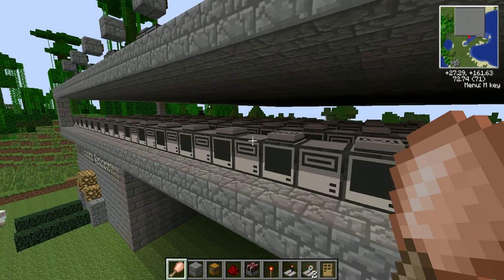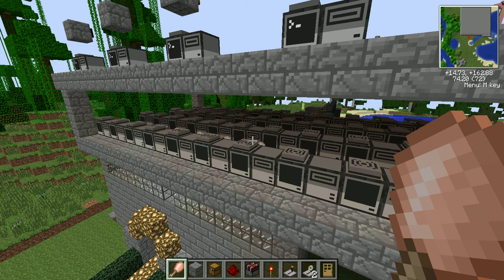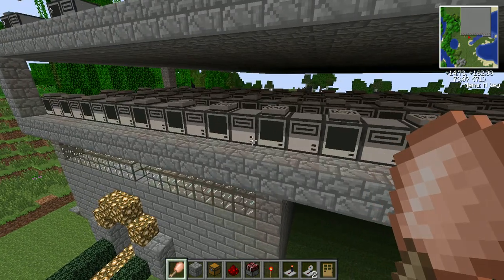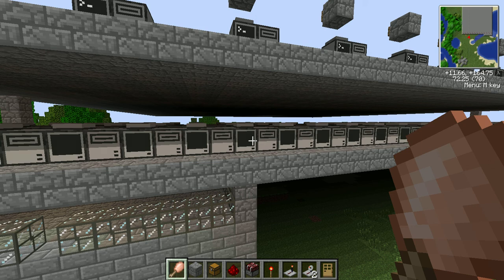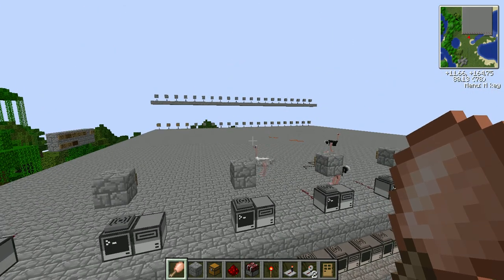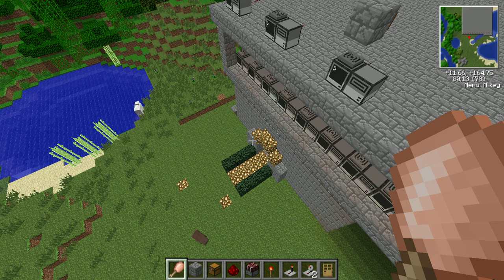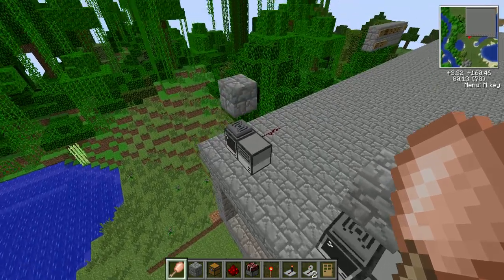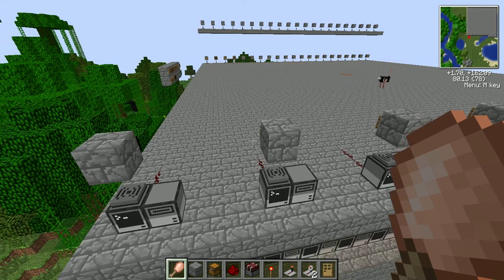HOW TO MAKE MINECRAFT A PROGRAMMING LANGUAGE!